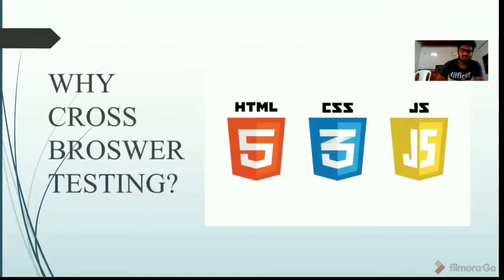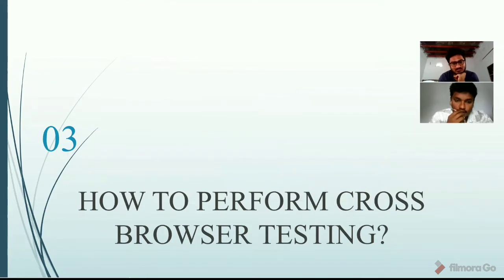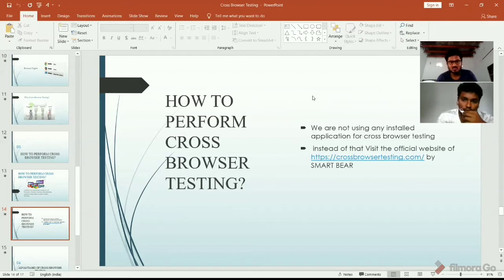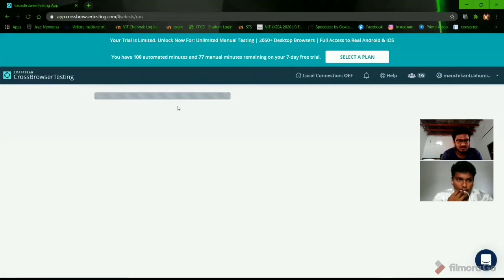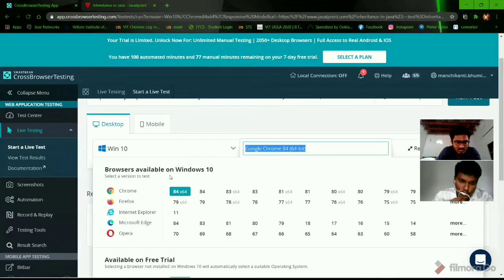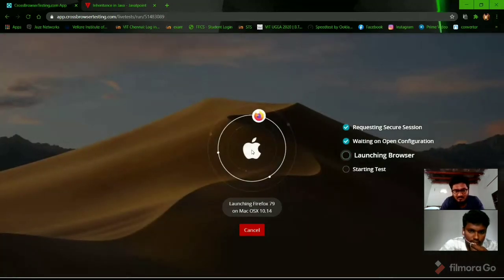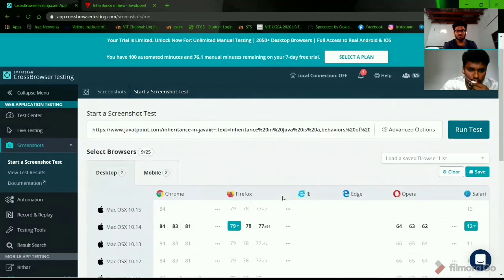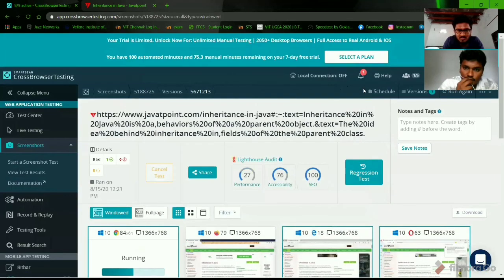Demonstration on Cross Browser Testing||What,Why,How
official website to check the browser compatibility
In this tutorial you can learn ,what is cross browser testing,why cross browser testing and how to perform cross browser testing.